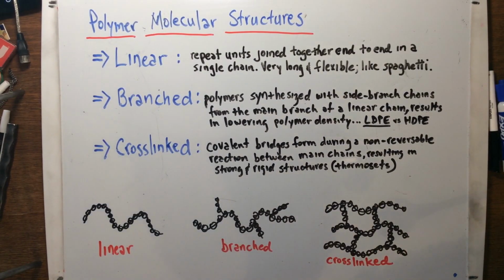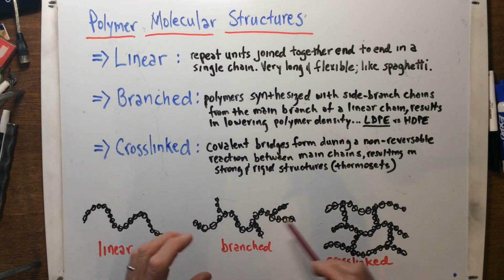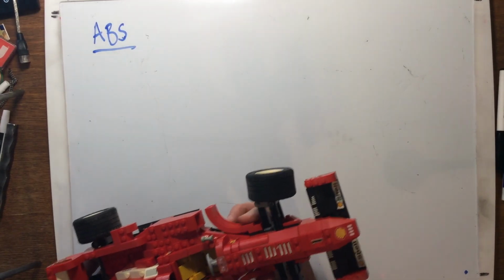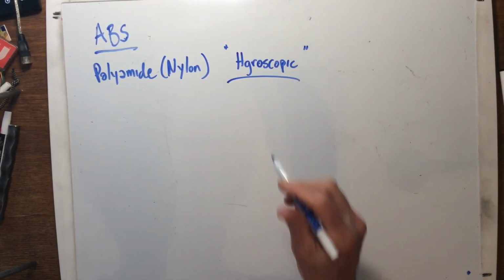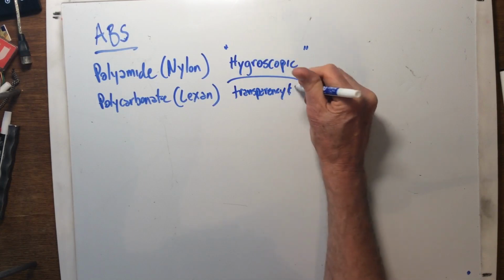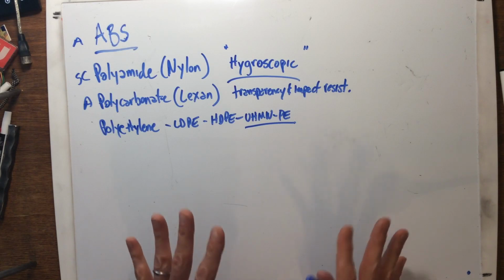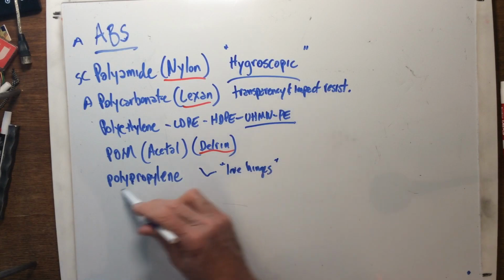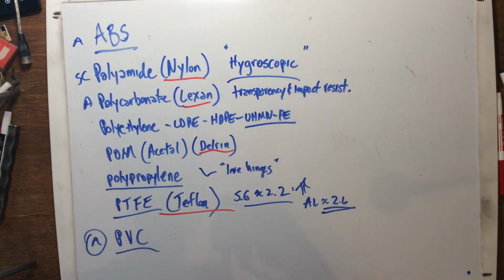ME 3311 - PLASTICS (5)